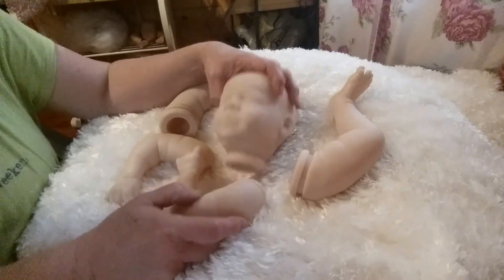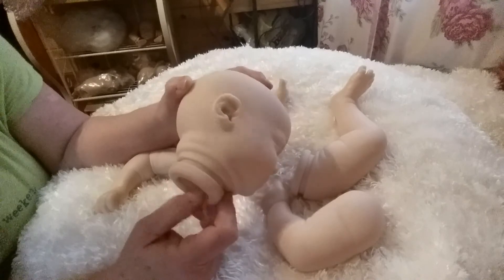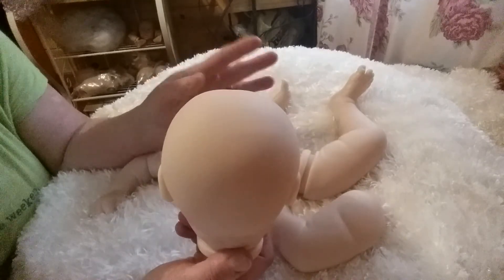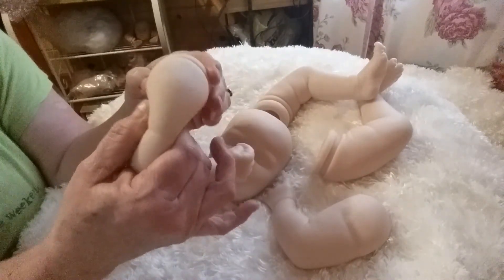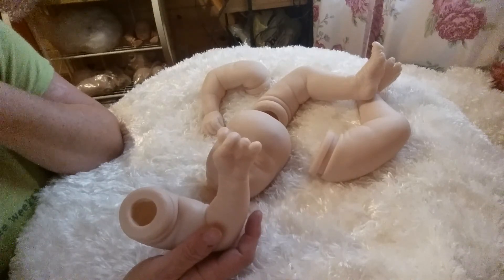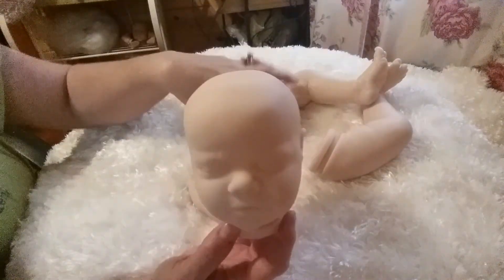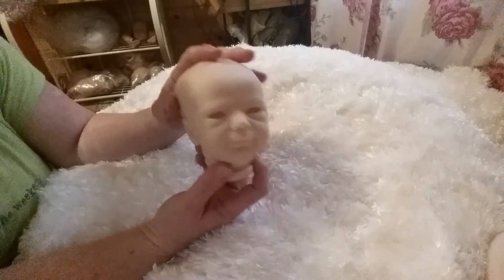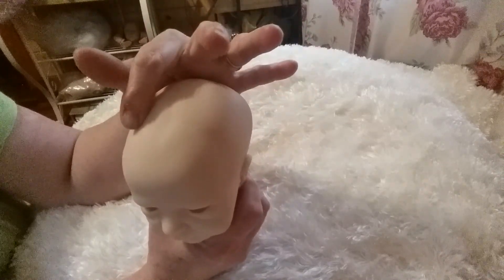two kit reveiws.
in this video i am reveiwing two kits, sleeping Anna, and Aspen awake, check out these two realborn kits.